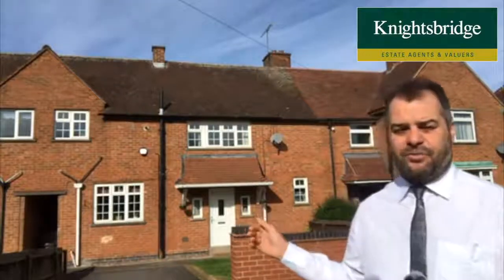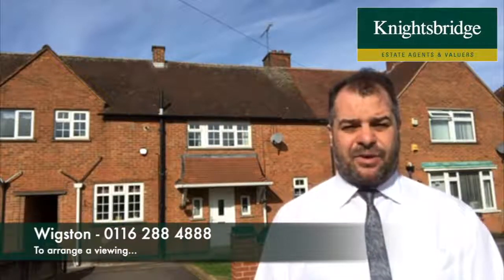Holmden Avenue, Wigston - Knightsbridge Estate Agents Wigston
A well-proportioned family home.  Gas central heating, double glazing.  Entrance hall, lounge, fitted dining kitchen.  First floor with three bedrooms & bathroom.  well-maintained front and rear gardens, driveway.  Viewing highly recommended.